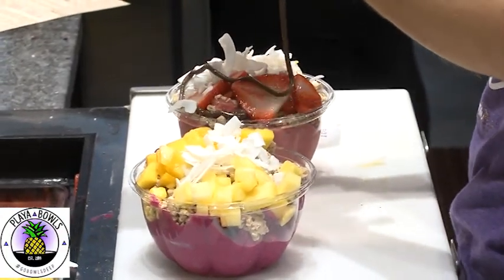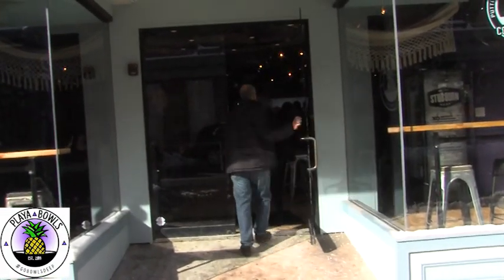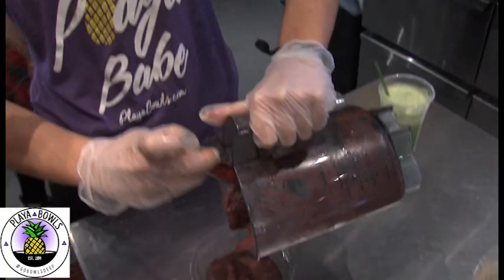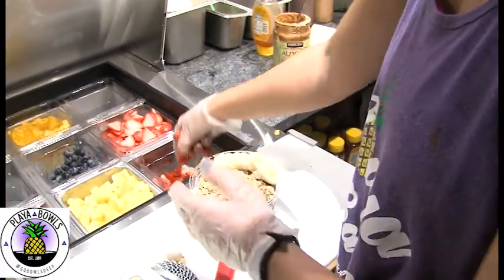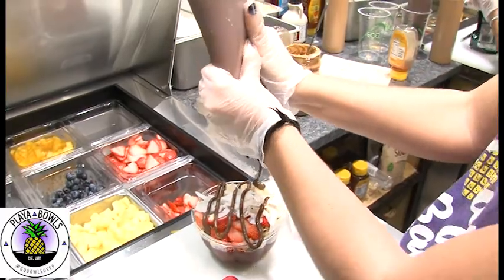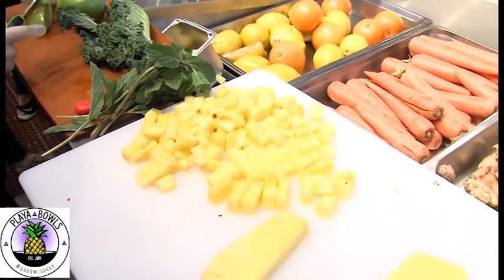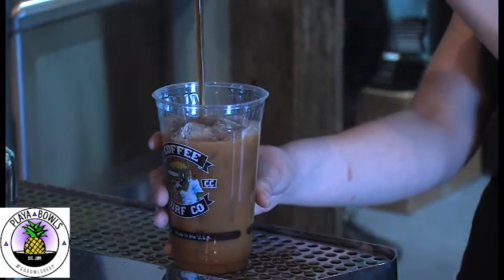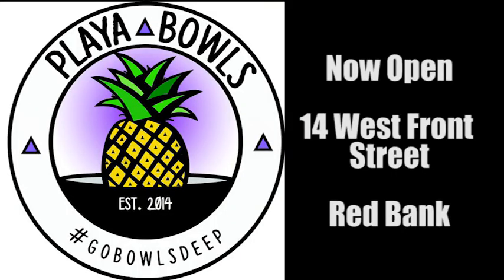Playa Bowls Red Bank video